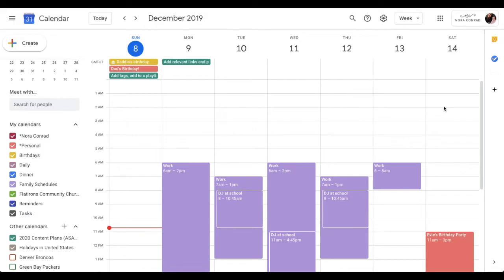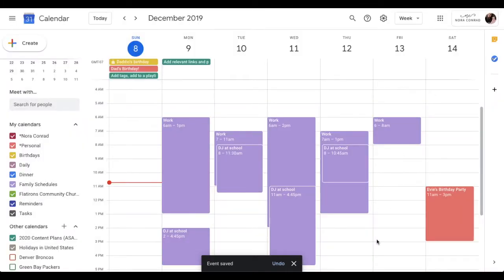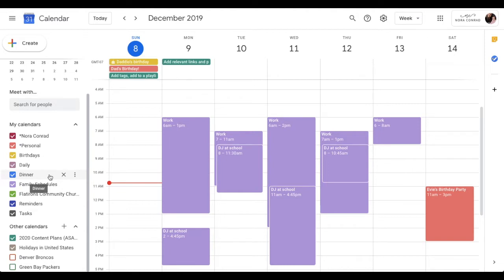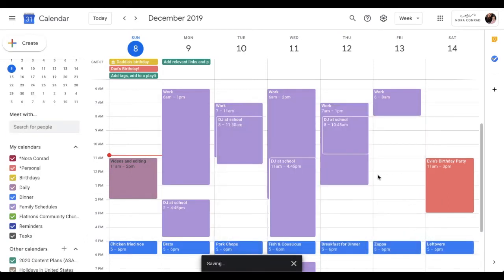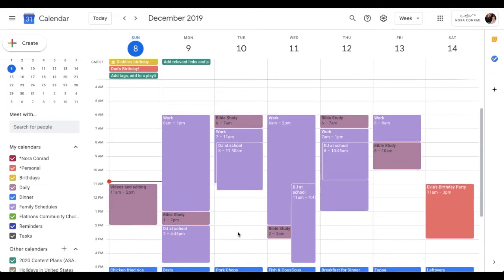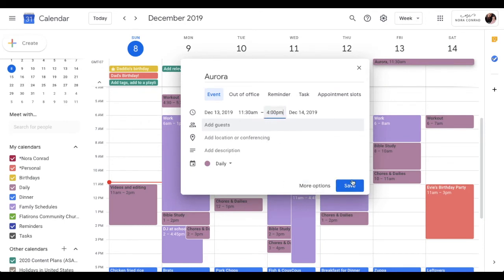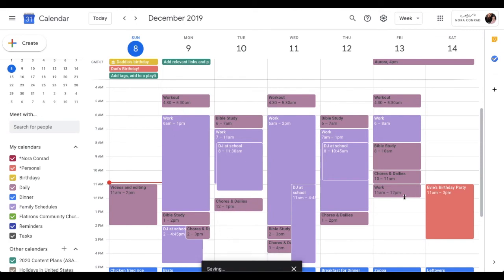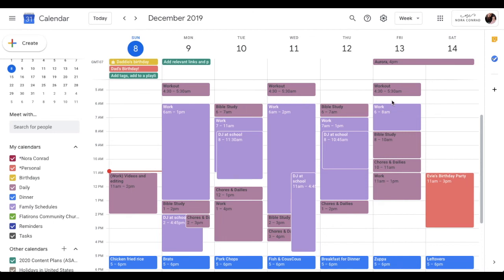Using Google Calendar to Plan my Week (Time Blocking with a Baby)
F I N D   N O R A   O N L I N E:

H I ,  I ' M   N O R A
I'm a productivity expert. I help you simplify your life, define your goals and make time for your passions.

Nora Conrad is a participant in the Amazon Services LLC Associates Program, an affiliate advertising program designed to provide a means for sites to earn advertising fees by advertising and linking to amazon.com. That means the description box may include amzn.to and magik.ly links, these are affiliate links, which means I receive dolla' dolla' bills when you use them, thanks! (I never promote tools I have not used myself). 𝐇𝐈,  𝐈'𝐌   𝐍𝐎𝐑𝐀